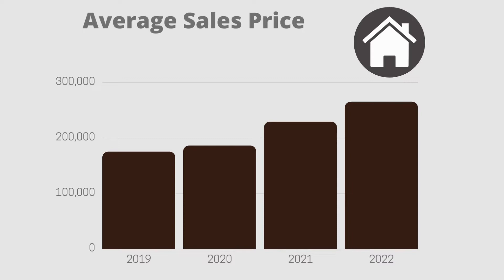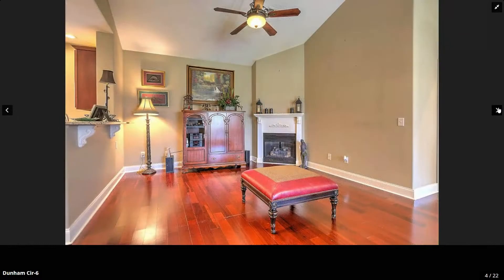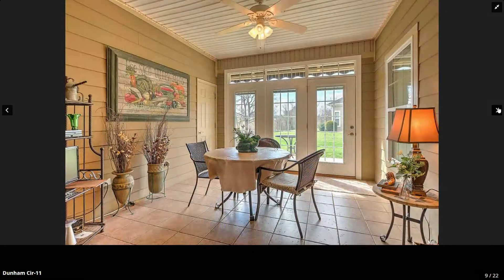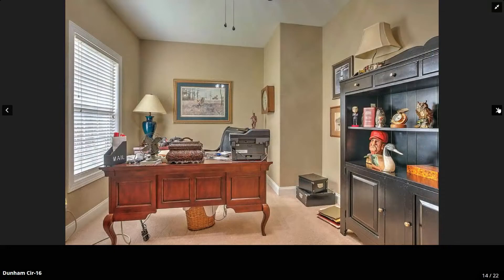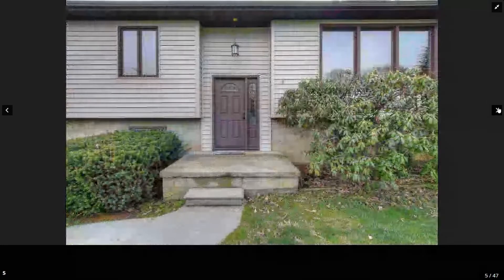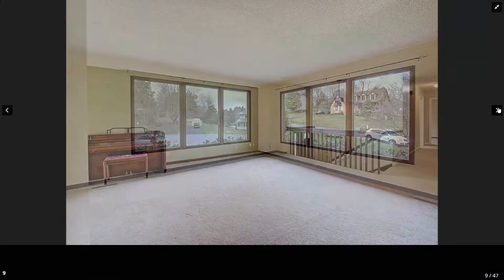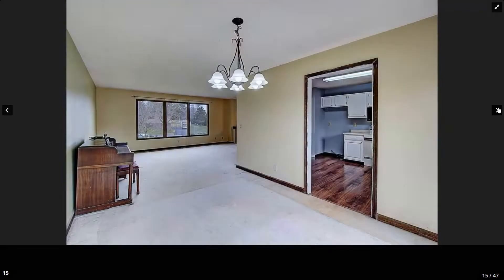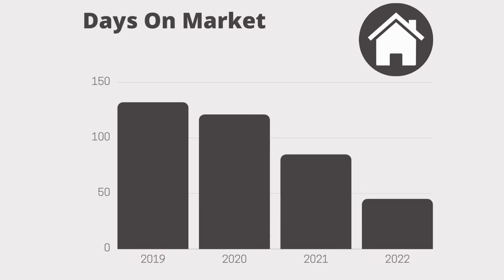3 Downsides to Purchasing a Home in Johnson City, TN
Tiffany Watts

The Banjo Man, Todd Taylor, graciously allowed me to use his music in this video! Check him out!

In this video, I talk about the three downsides to purchasing a home in Johnson City, TN (NE TN area).

I'm a full time realtor in the Johnson City area. Being a military family, we've lived in several places but I was born and raised in Kentucky. Now, we have decided to settle down in Northeast Tennessee. And we LOVE it here!
Tennessee has so much to offer! I hope my videos show that!

If you're interested in real estate in Northeast Tennessee, feel free to give me a call or text: (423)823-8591